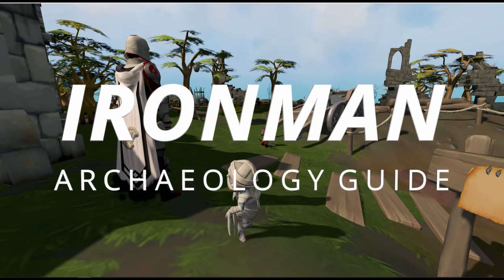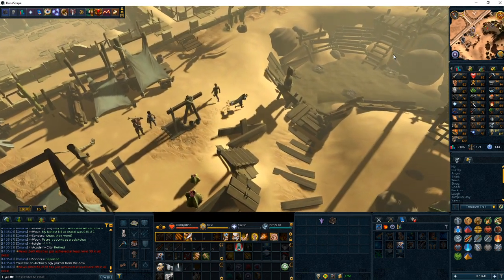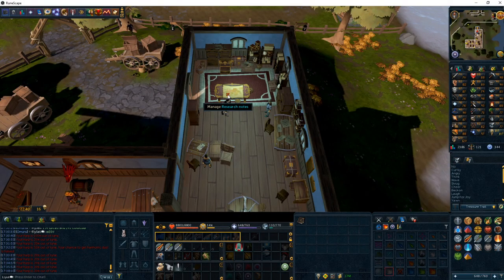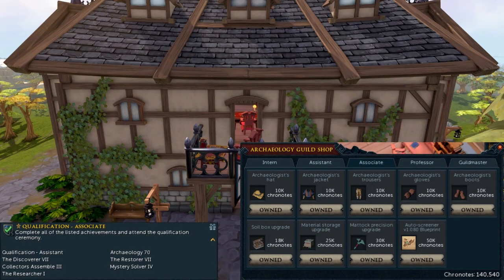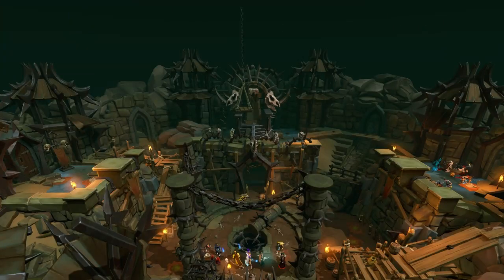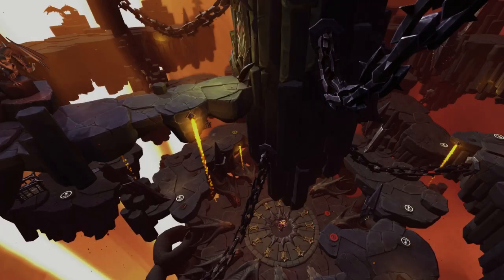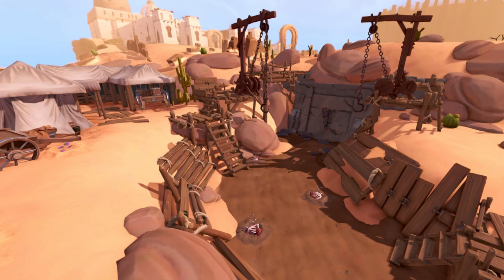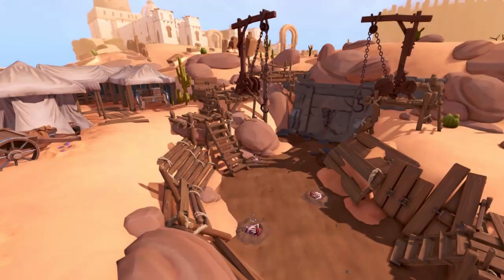Ironman Archaeology Guide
Here's an ironman guide to Archaeology :)
Timestamps:
00:00 Intro
01:01 Useful Items
01:48 Useful Unlocks
02:04 Dailies
02:36 Porters
03:30 Are Caches worth it?
04:24 Tutorial
05:03 Post Tutorial
10:06 Assistant Title
10:40 Research
15:34 Associate Title
21:25 Professor Title
23:40 Ancient Invention
26:50 Guildmaster Title
30:33 Weapon Grind
34:03 Not Weapon Grind
35:44 Lvl 115-200M

If you've read this description tell me your favorite color